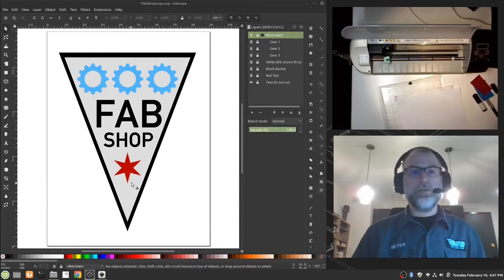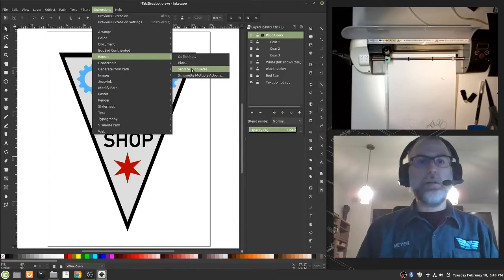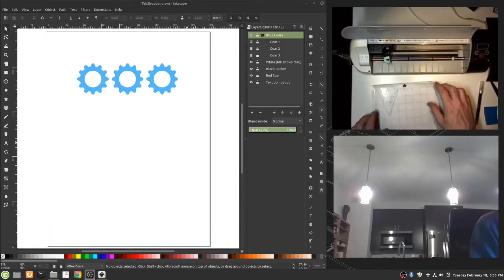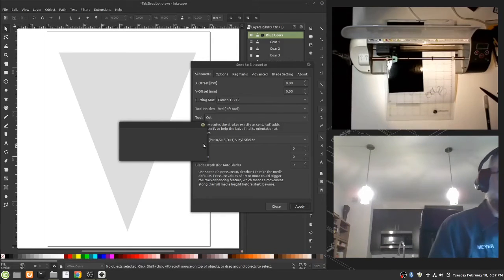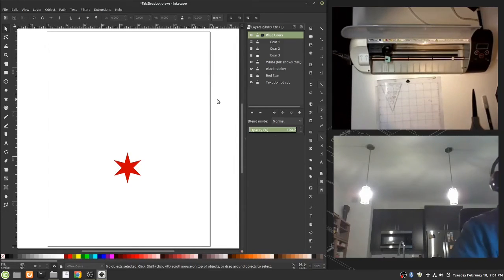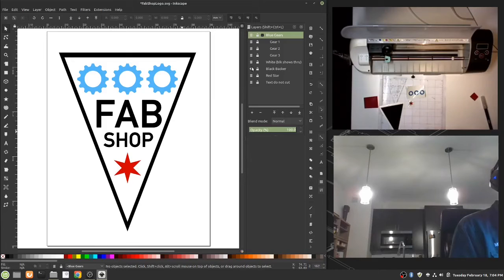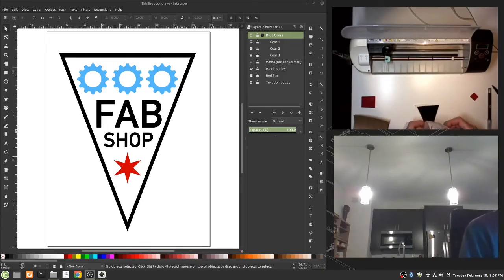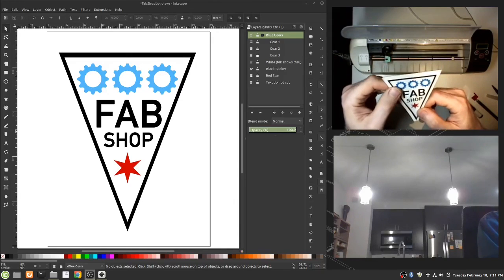Vinyl Cutting a Logo from Scrap Bits of Vinyl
How to use a pen plotted paper guide template with a transparent cutting mat on a Silhouette Vinyl cutter. This technique allows you to use tiny scraps of vinyl that would otherwise be discarded to easily create vinyl stickers.  In this example a 4 color vinyl sticker is produced.  The vinyl cutter is driven directly from Inkscape through the fablabngb inkscape-sillouette extension In this case Inkscape is running on a PC running the Linux Mint OS.  The vinyl cutter use is a Silhouette SD or CraftRobo, but modern Silhouette vinyl cutters can be used as well.